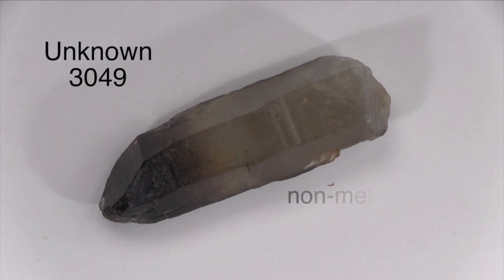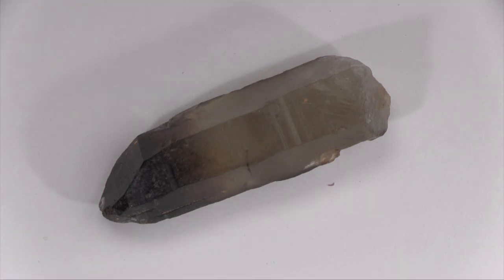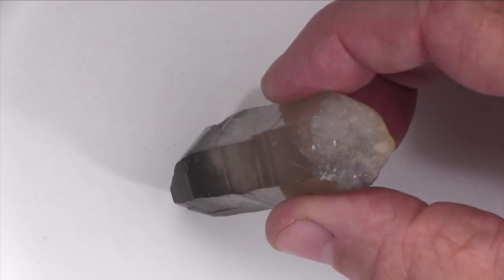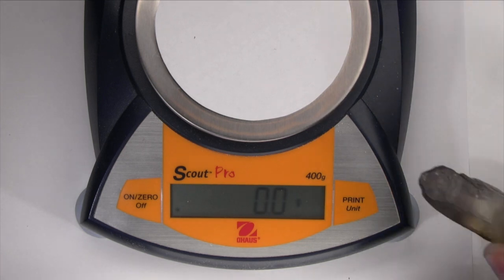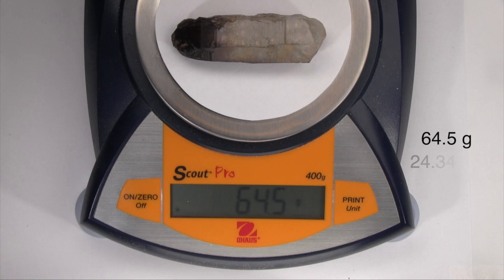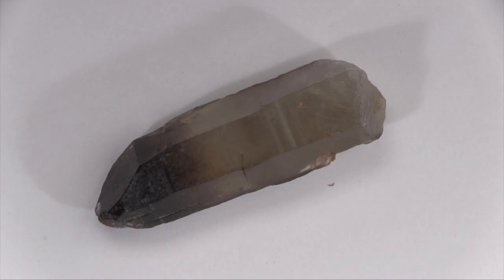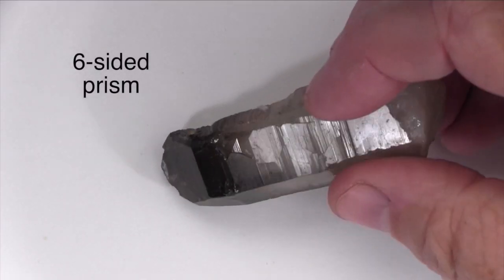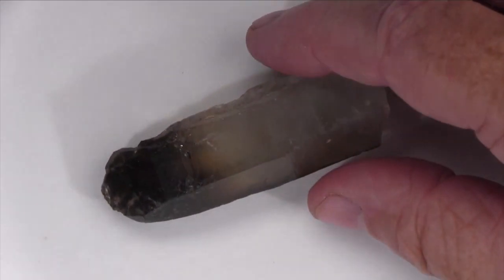unknown_3049_vc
Students can learn how to identify specimens like this by reading the Mineral Properties, Identification, and Uses chapter in the current edition of the AGI/NAGT Laboratory Manual in Physical Geology, published by Pearson.